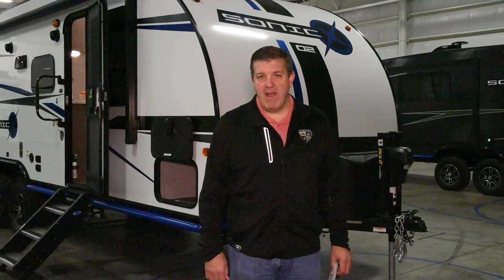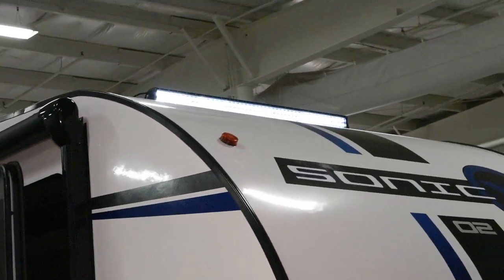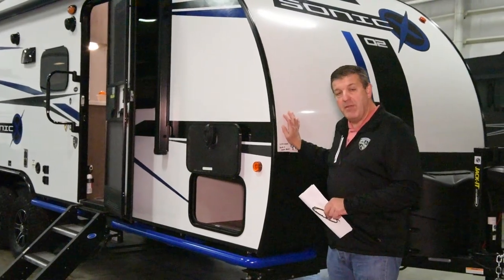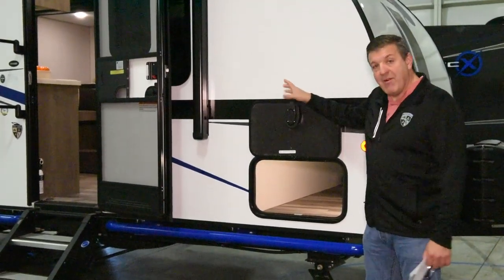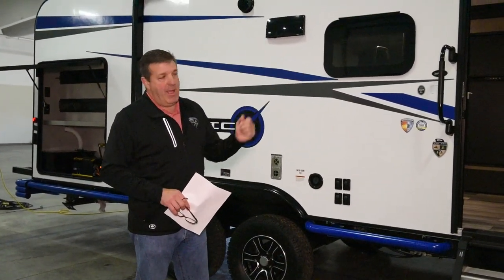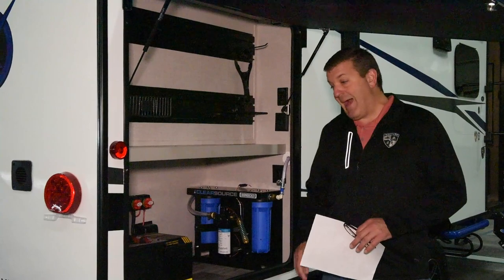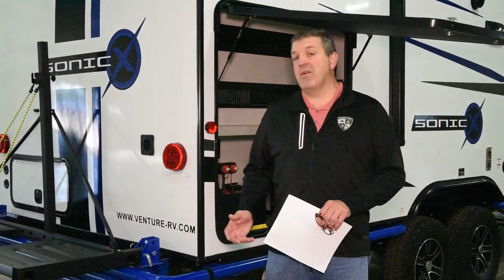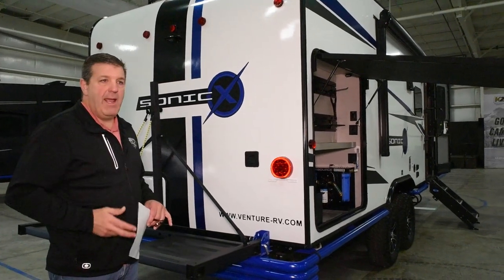2020 Venture RV Sonic X SN211VDBX Ultra-Lite Travel Trailer Exterior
View the exterior features of the 2020 Sonic X  SN211VDBX ultra-lite travel trailer from Venture RV. For more information on Sonic X ultra-lite travel trailers visit: